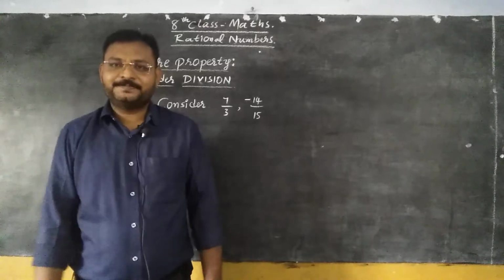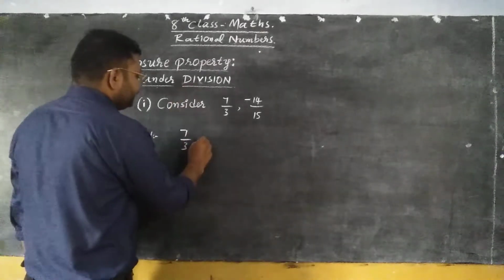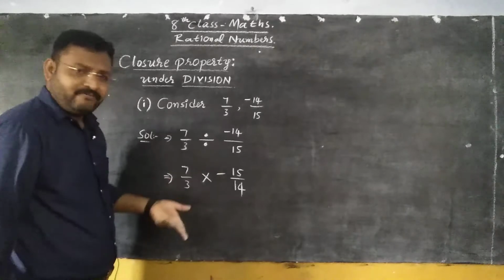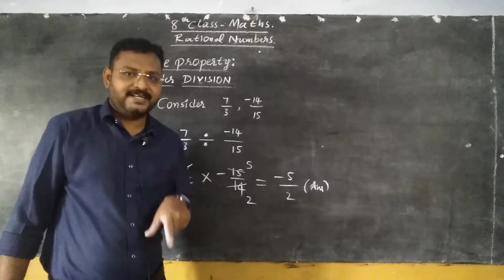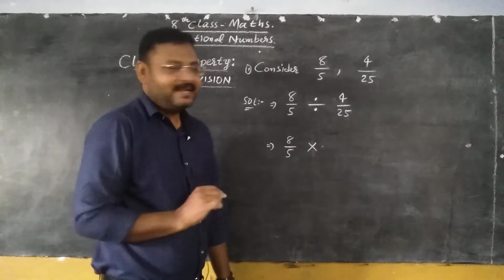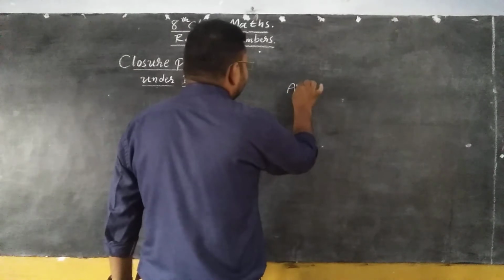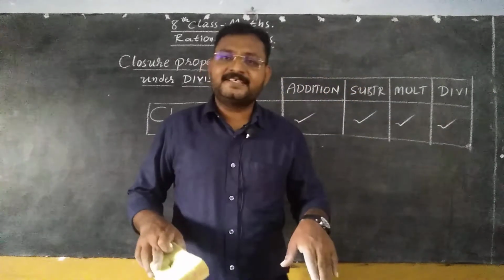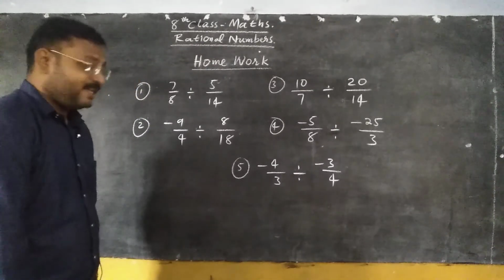RATIONAL NUMBERS 8TH CLASS PART III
CLOSURE PROPERTY UNDER DIVISION